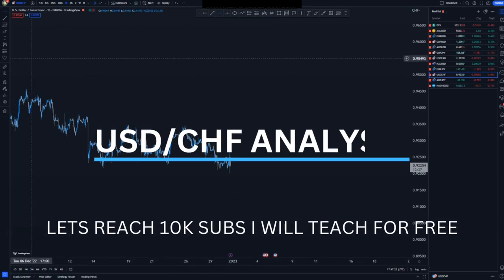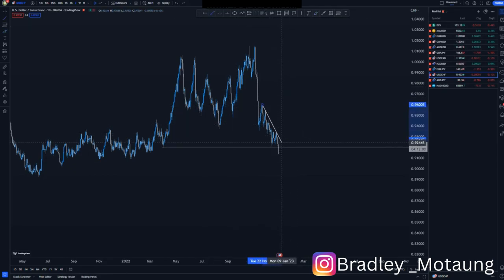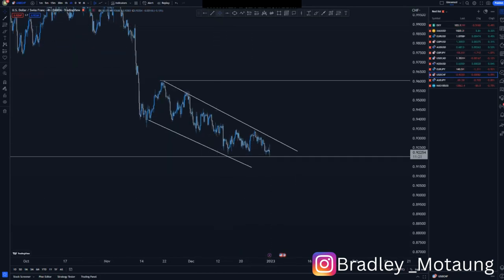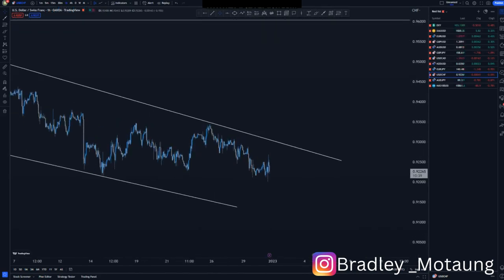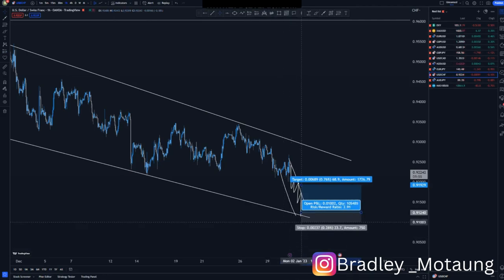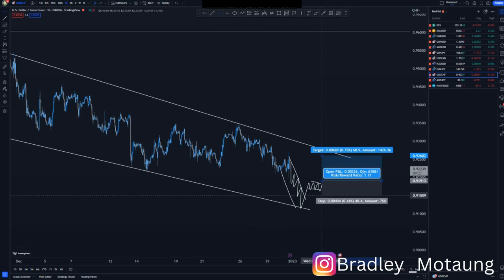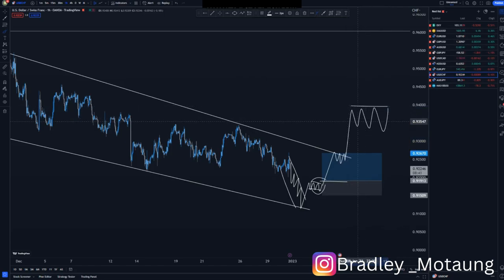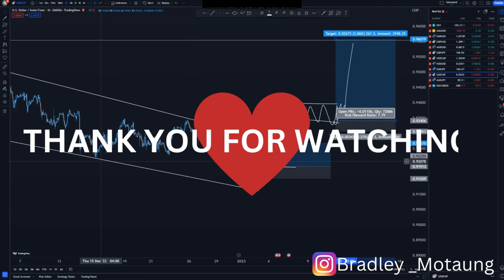Advanced trendline analysis FOREX price action strategy